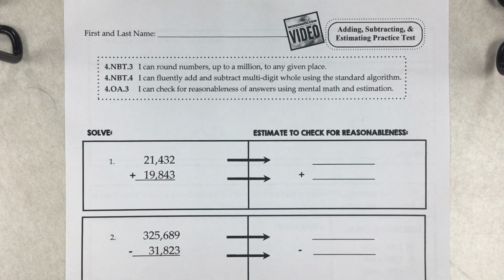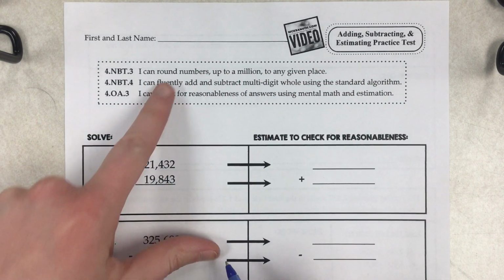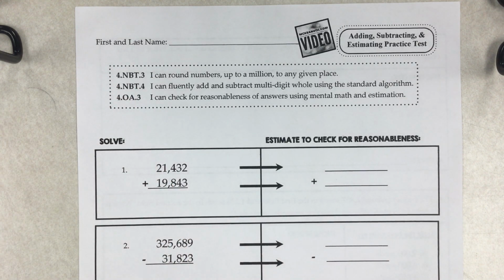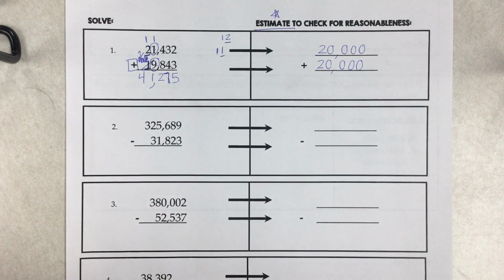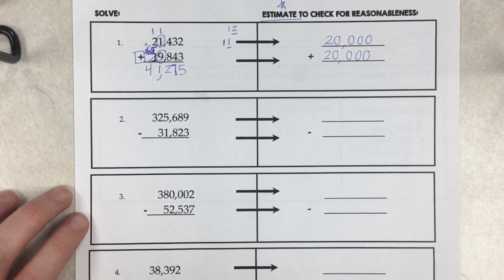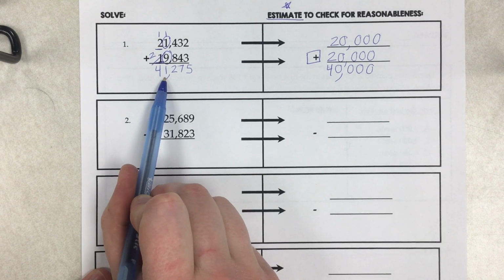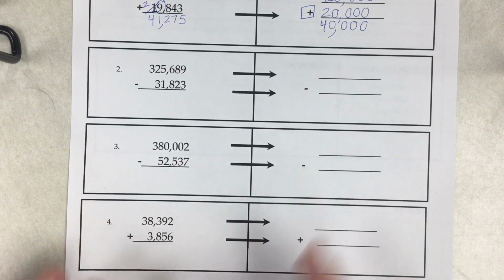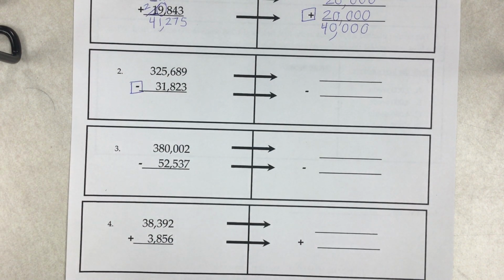4.NBT.4 - Add, Subtract, & Estimate Practice Test